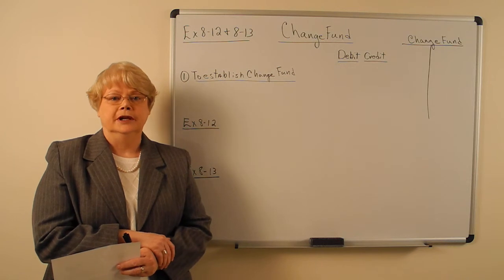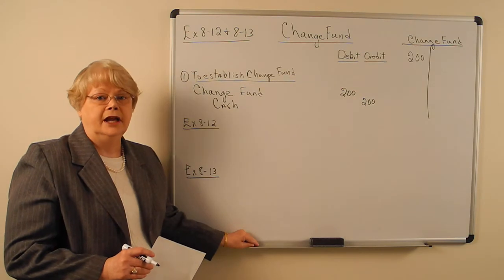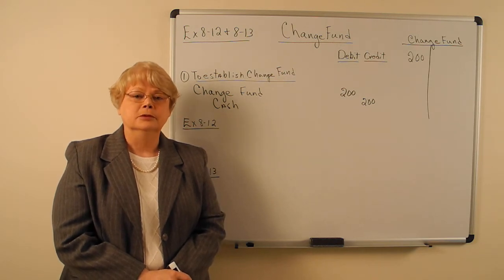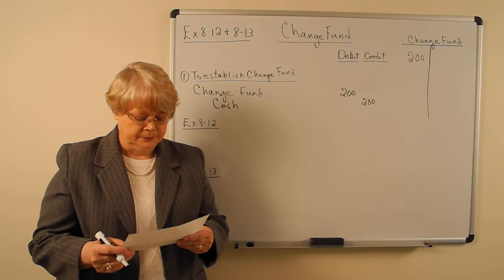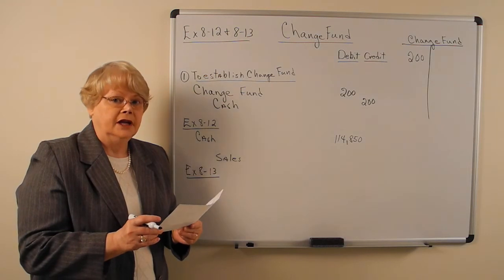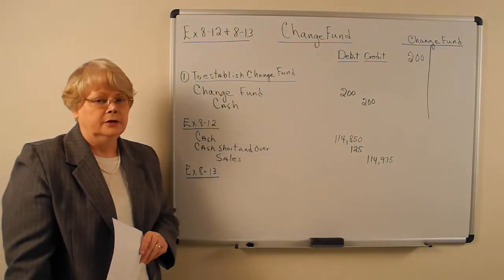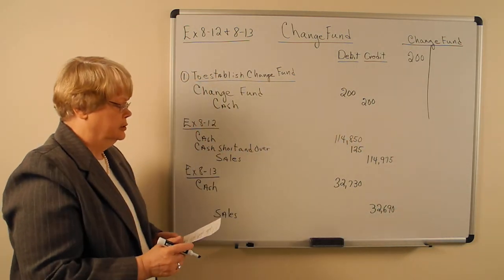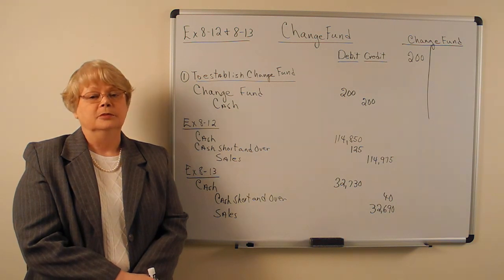Fowler - Cash Change Fund